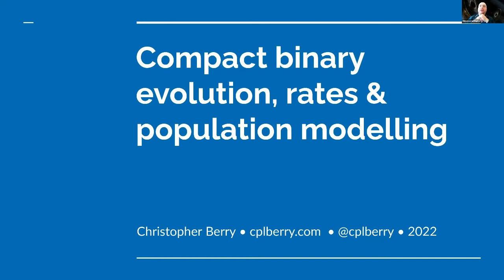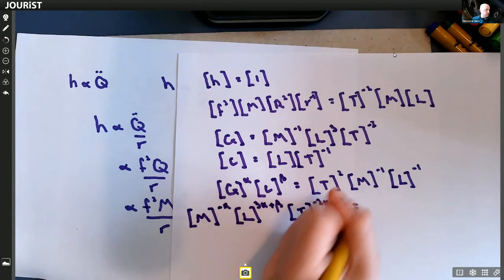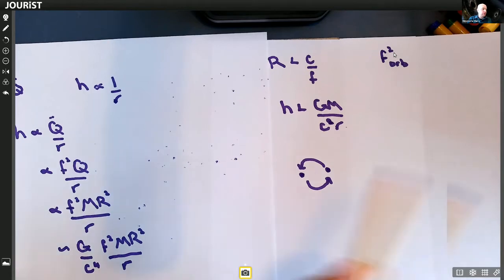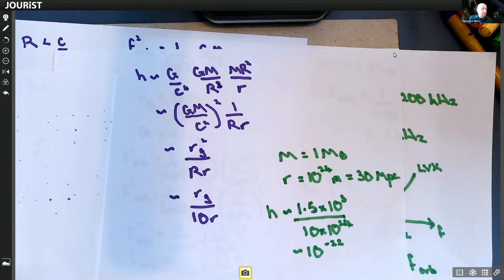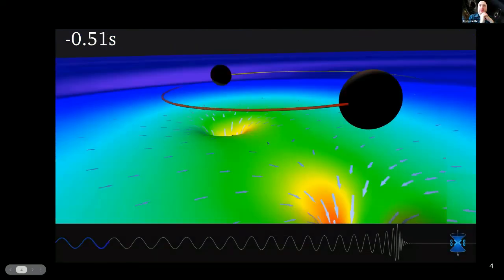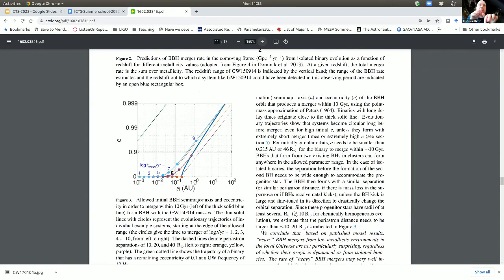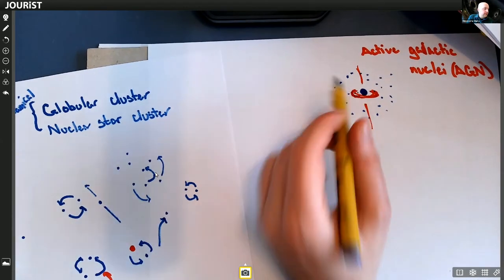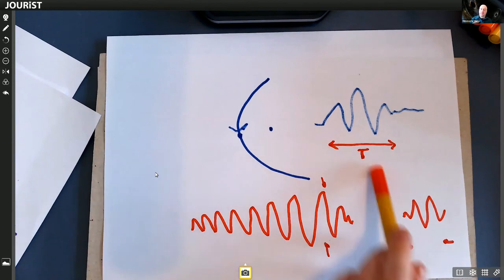Compact Binary Evolution, Rates and Population Modelling (Lecture 1) by Christopher Berry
PROGRAM:
ICTS SUMMER SCHOOL ON GRAVITATIONAL-WAVE ASTRONOMY (HYBRID)

This school is part of the annual ICTS summer schools on gravitational-wave (GW) physics and astronomy. Recent observations of nearly a hundred GW signals from coalescing binaries of compact objects have firmly established the field of GW astronomy. Physicists and astrophysicists are using these observations to not only study the properties of individual GW signals but also of the populations of these compact binaries as well as their progenitor stellar population. Recognizing this, this year's summer school will focus on foundational lectures on the astrophysics of GW sources, including the structure and evolution of stars that form progenitors of compact objects; and the evolutionary history of compact binaries and their population statistics. These lectures are organized into two graduate-level courses:

Courses:
Stellar structure, evolution, collapse and supernovae: Bernhard Müller (Monash University, Australia)
Compact binary evolution, rates and population modelling: Christopher Berry (University of Glasgow, UK)